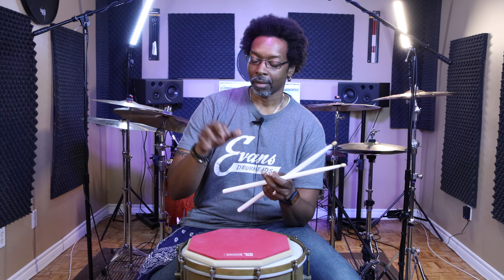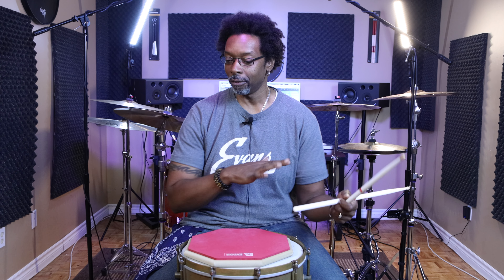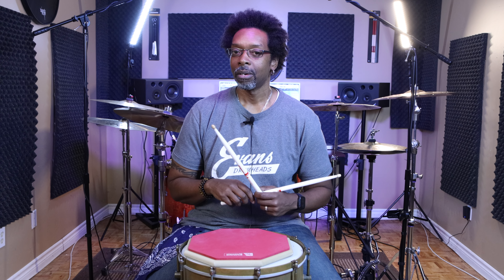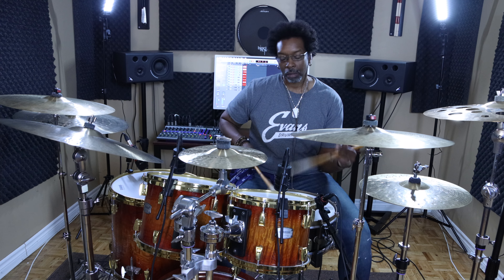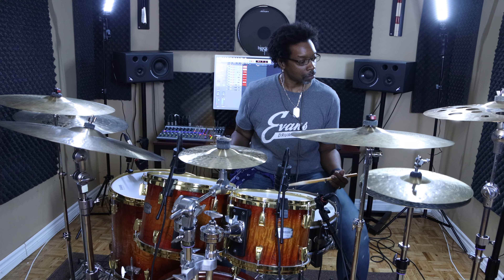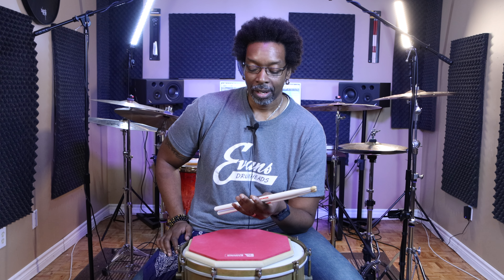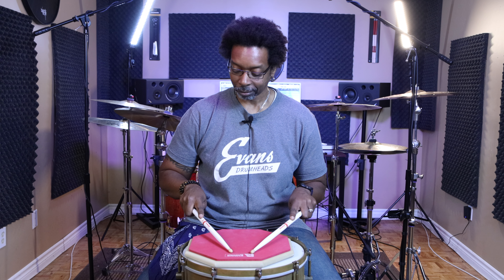Two Cool Matched Grips You Probably Haven't Tried Yet! 🤔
These two unconventional but way cool variations of the matched grip are some you probably haven't tried yet. Cheggem out!

Download 'TAKE SIX' From
BEATDOWN'S POCKET BUILDERS (iTunes US)

BEATDOWN'S KIT
Yamaha PHX
Evans Drumheads
Paiste Cymbals
Promark Sticks